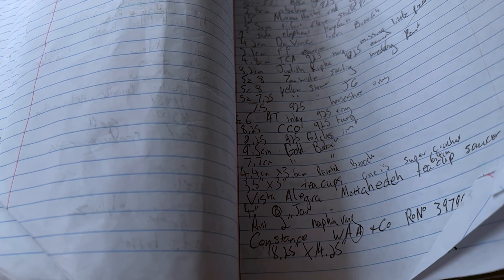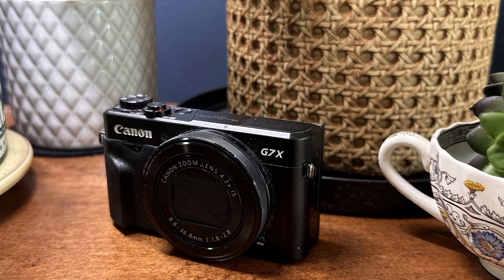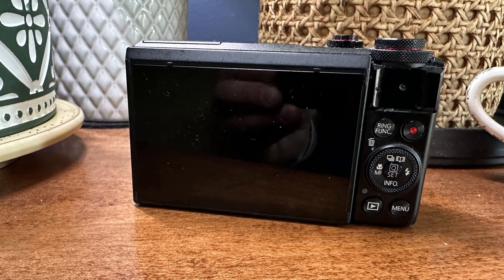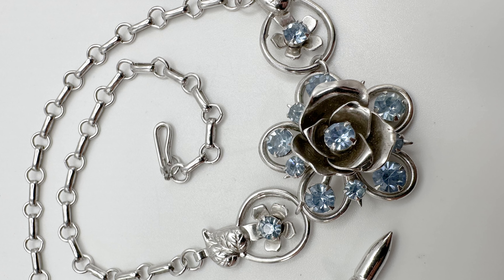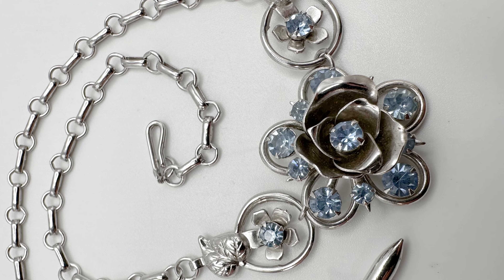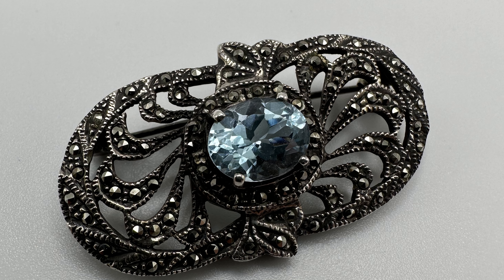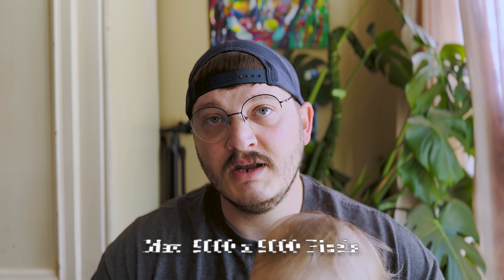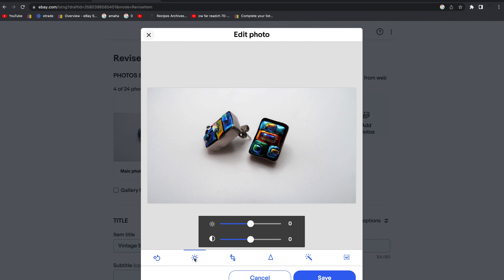Best Camera For Ebay Resellers 2023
I've had a ton of cameras but this one here is my absolute favorite for all day shooting.  I would love to hear what you use in the comments.
also check out the etsy store for my self designed t-shirts @